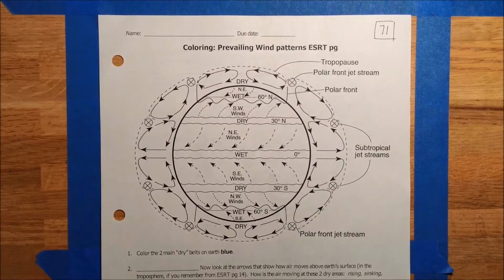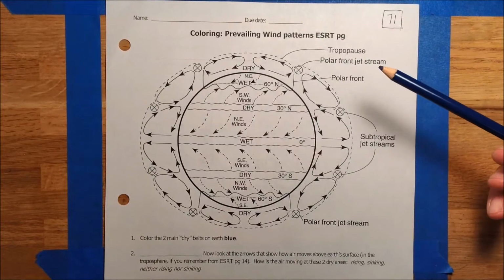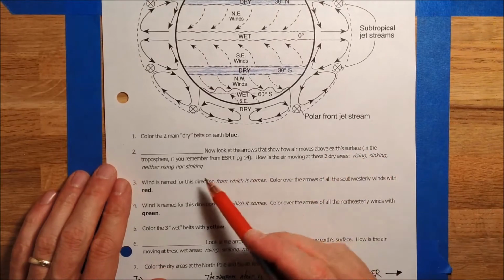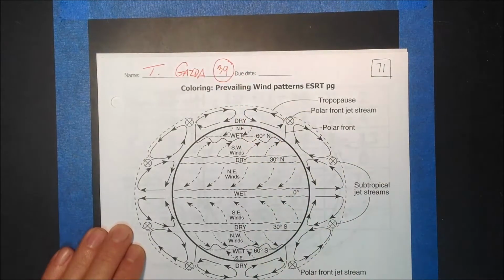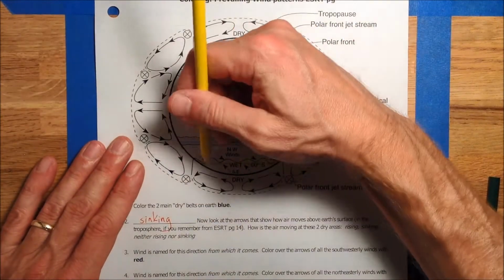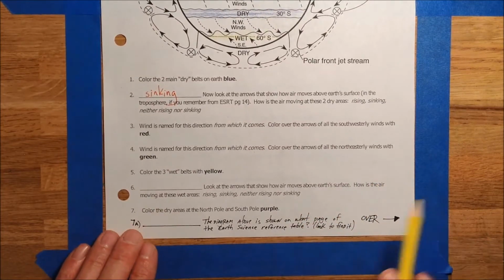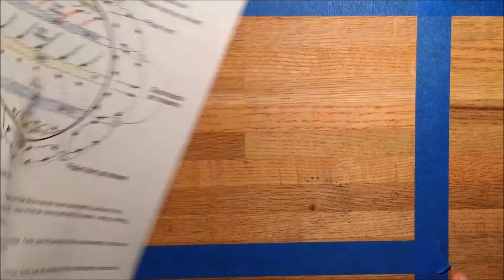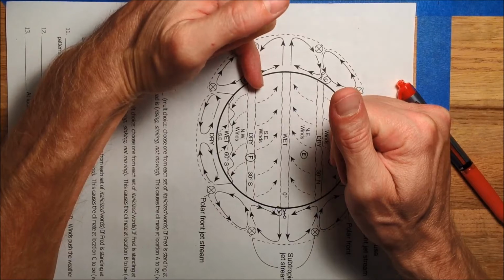71 Prevailing Wind Patterns [Pre-HW video link in description]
TIMESTAMPS:
intro to 71:  0:02
1. 1:34
2.  2:00
3.  3:11
4.  3:35
5.  4:02
6.  4:50
7.  5:12
7a. not shown in video
8.  6:10
9.  6:51
10.  7:50
11.  8:15
12-14 not shown in video. See me personally for help.